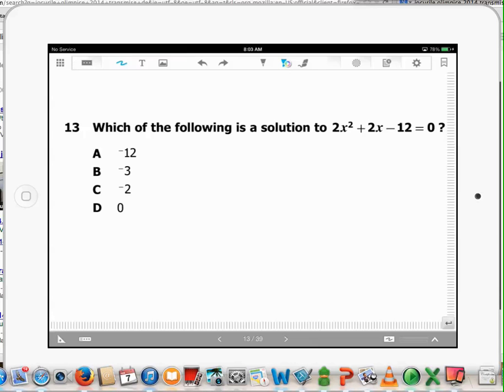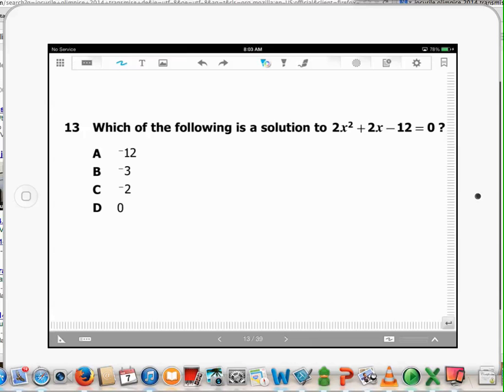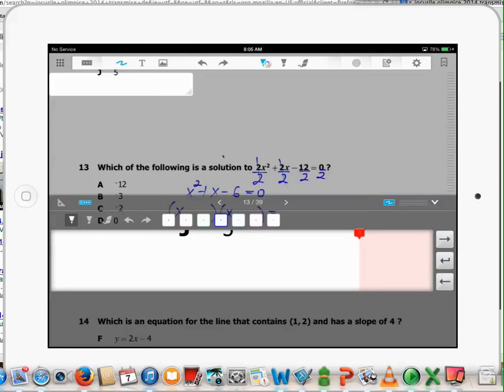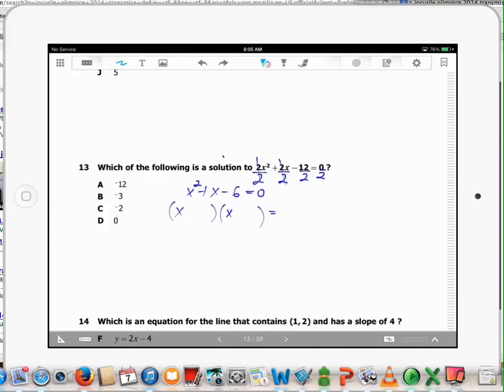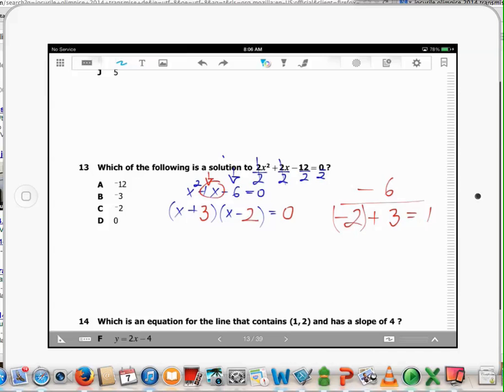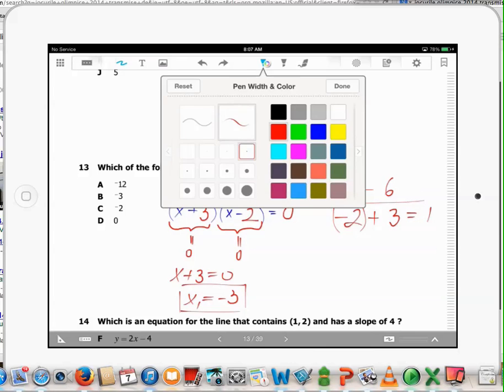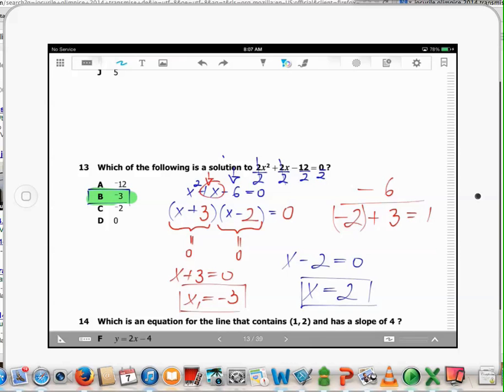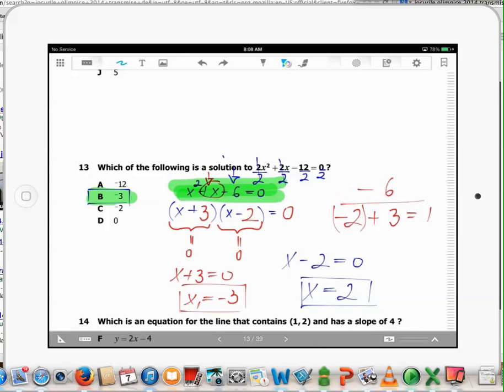Solving quadratic equations for HSPE